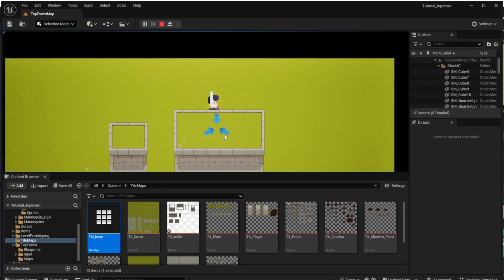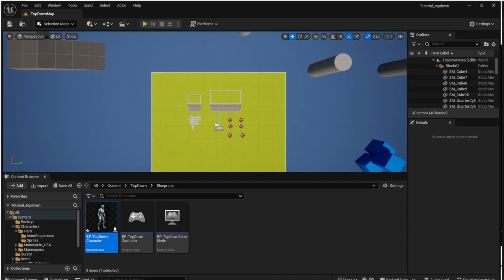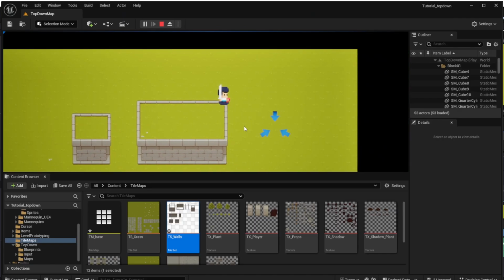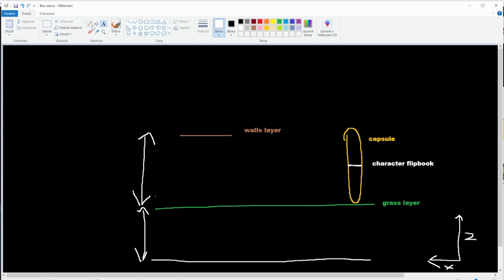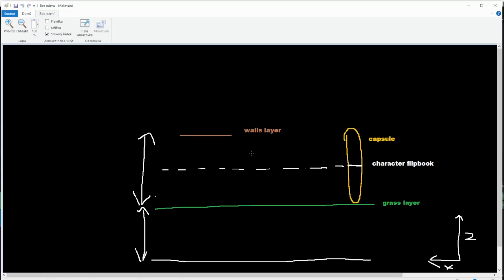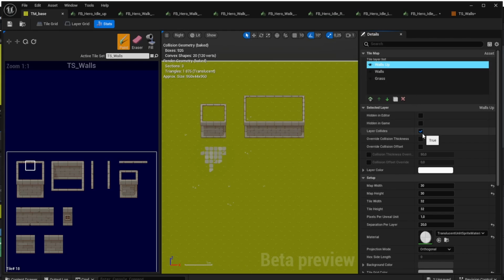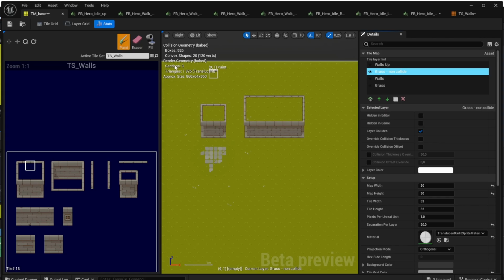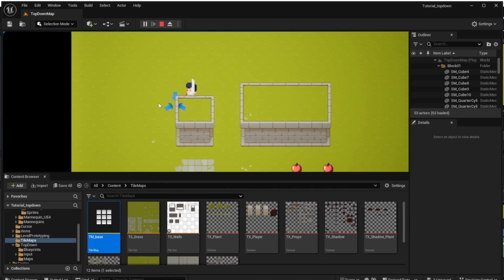Character and tiles overlap | Part 5 of 2D Top Down Game in Unreal Engine 5 Tutorial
We will teach our Player character to go behind the tiles in our top down game Unreal 5 project.

00:00 - Introduction
00:17 - Smaller collision capsule
01:25 - Smaller collision box in tiles
02:00 - The Separation per layer variable
03:30 - Walls up layer
04:54 - Grass non-collide layer
05:59 - Next Episode